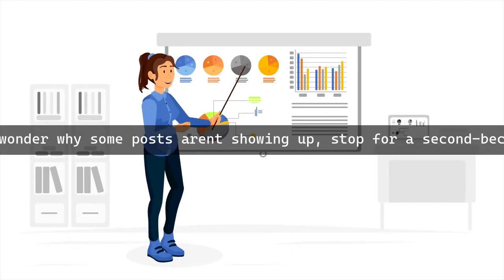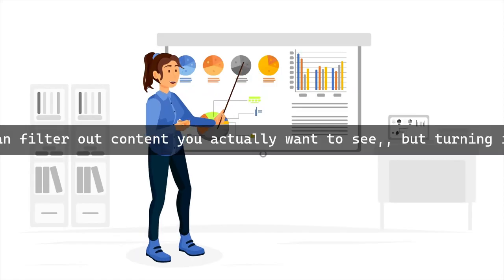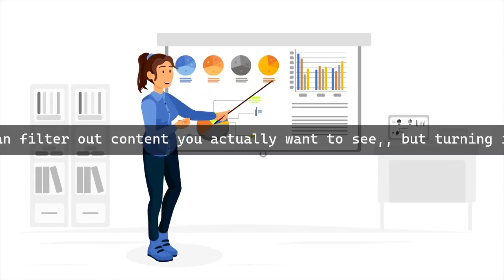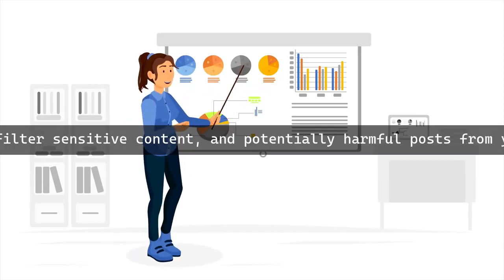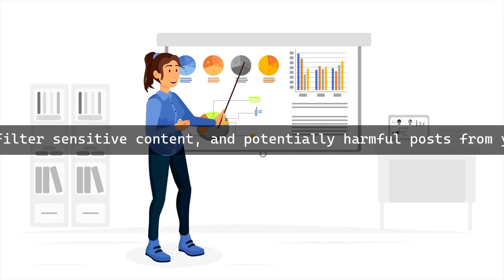How To Remove Safe Search On X Twitter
nan